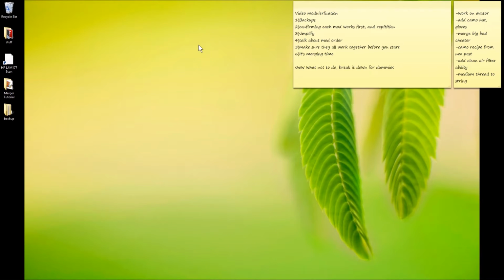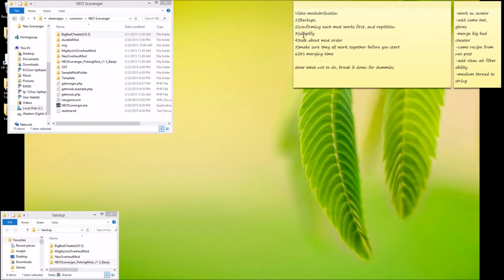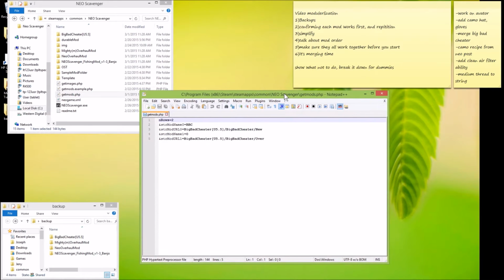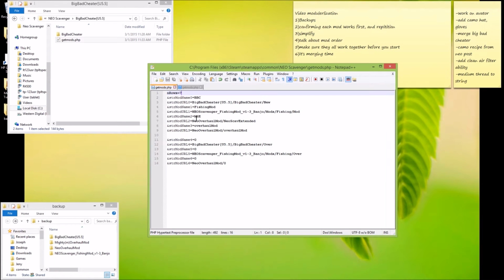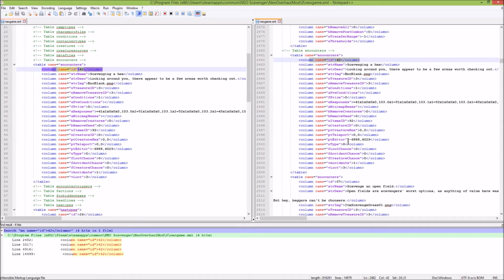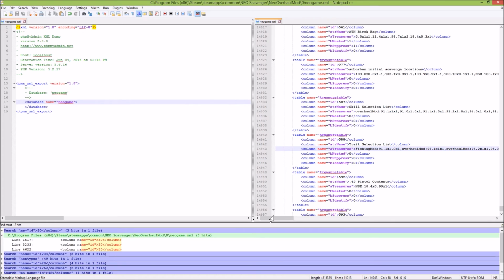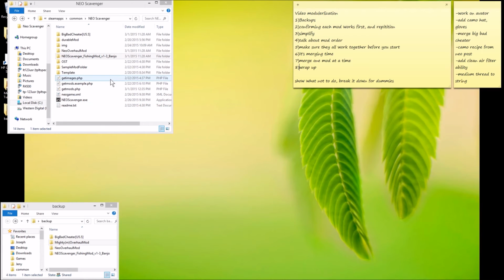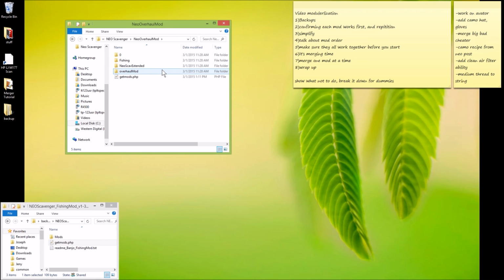Merging Tutorial | Neo Scavenger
this video explains the most efficient way to merge mods in neo scavenger. the key it redundancy, like coding you must take steps to minimize your mistakes.

step 3: simplify 2:22

please leave a comment on any questions, and feedback